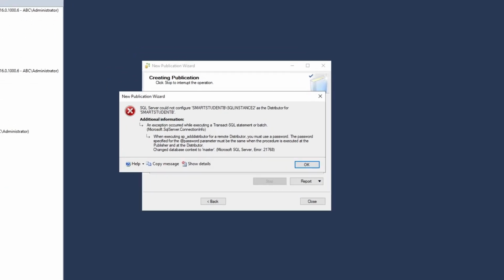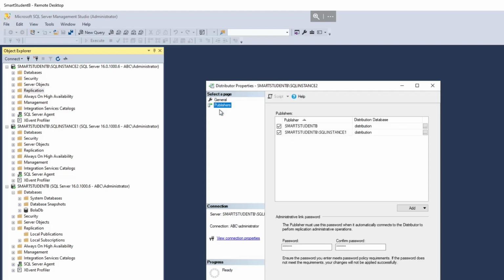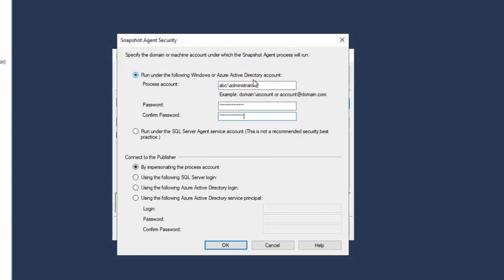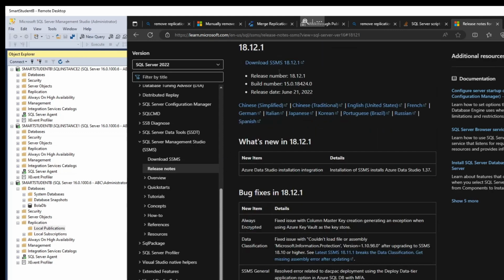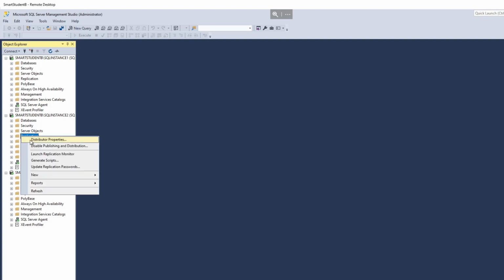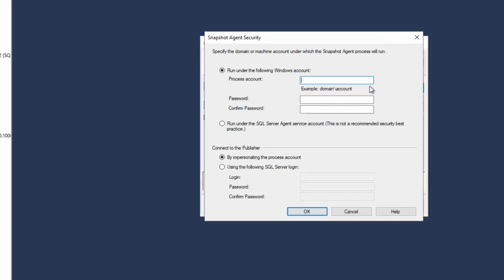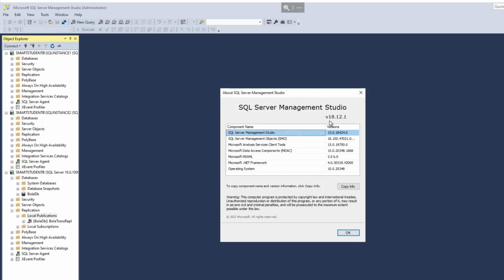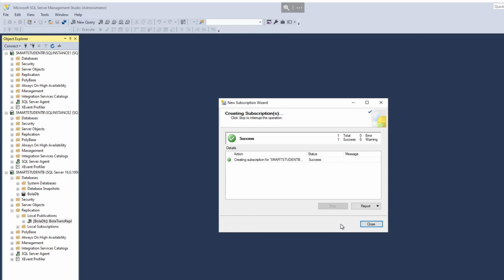Ultimate Guide to Managing, and Supporting Microsoft SQL Server | (Transactional Replication Error)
Welcome to the SQL Mastery Series! In this comprehensive guide, we dive deep into the world of Microsoft SQL Server Replication configuration and support. Whether you're a beginner looking to get started or an experienced professional seeking advanced insights, this series has something for everyone. SSMS 19 has a bug that is preventing the configuration of Publishers during Transactional Replication Set Up